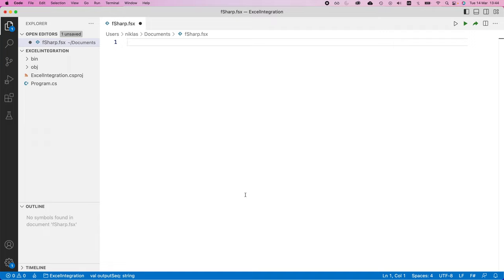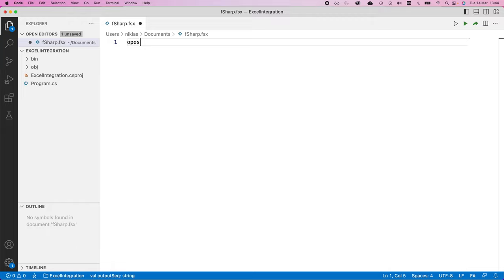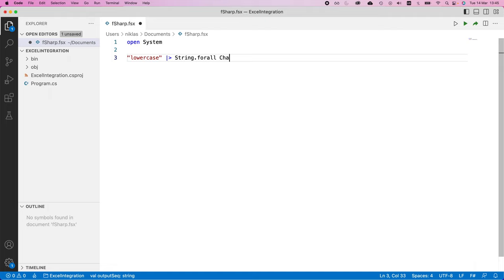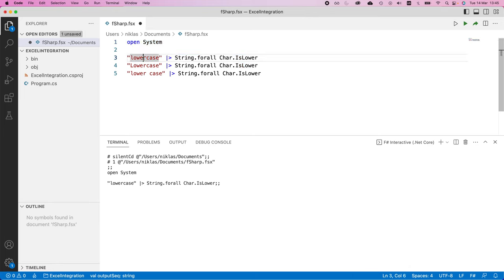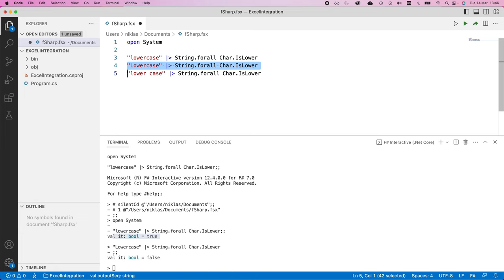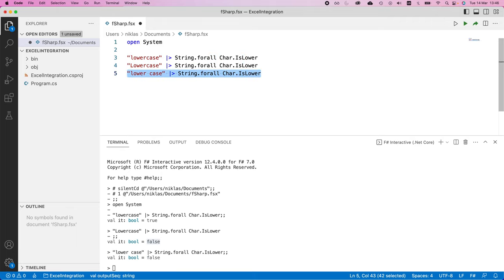Checking criteria on string characters in F#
The String.forall function takes an input string and evaluates a criteria on each character of the string. If the criteria is met for all characters of the string, the output will be true. If the criteria fails for any of the characters in the string, the output will be false.